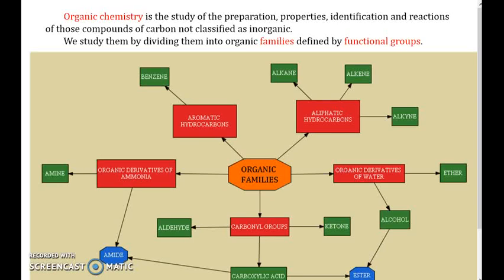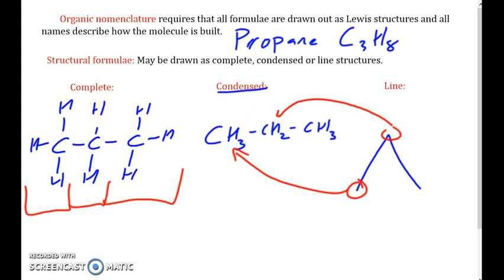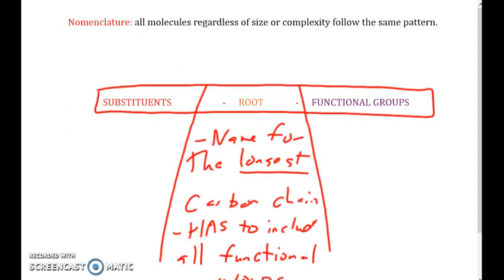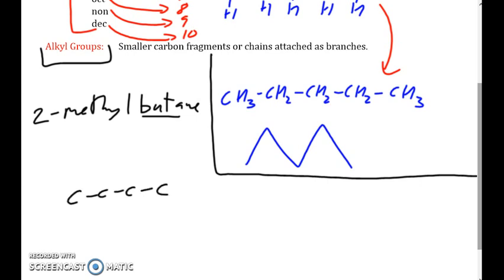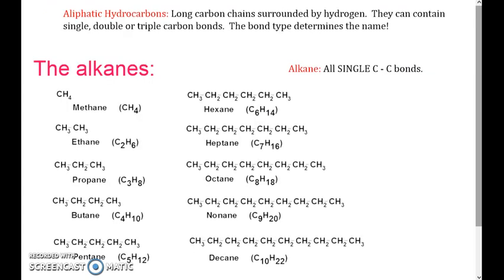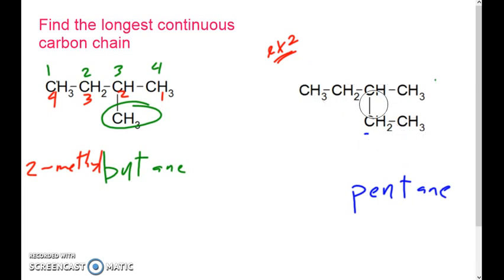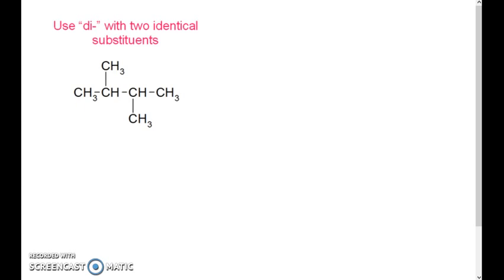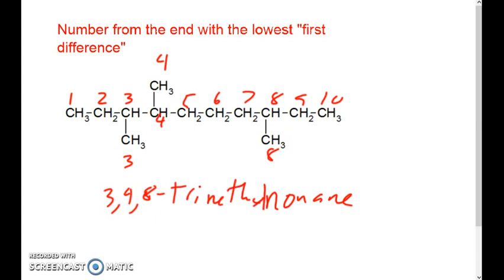Introduction to Organic Chemistry - Alkanes